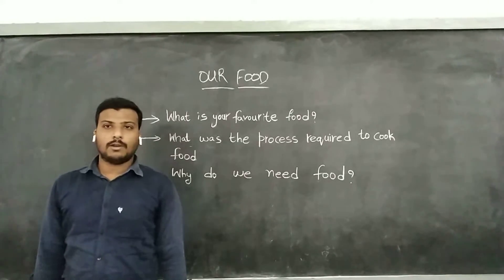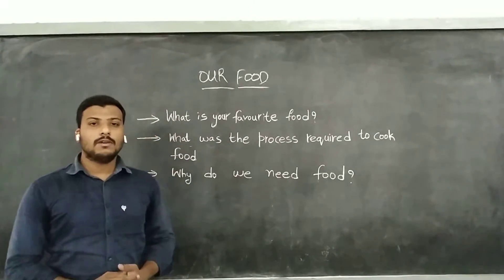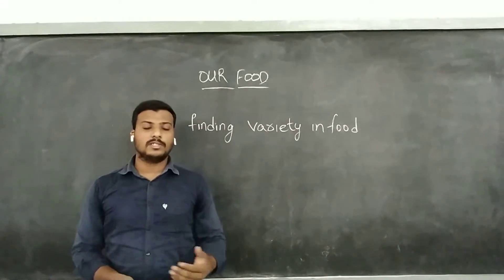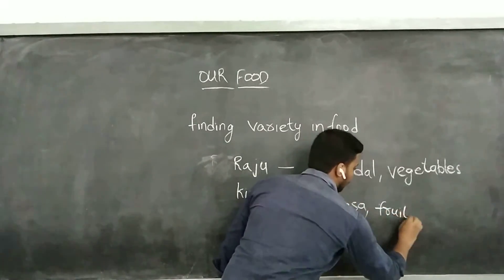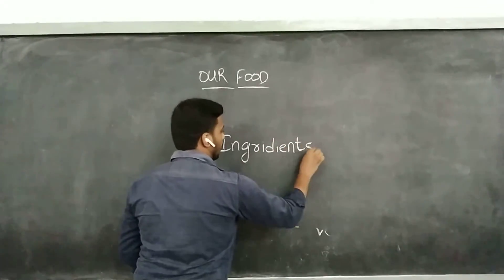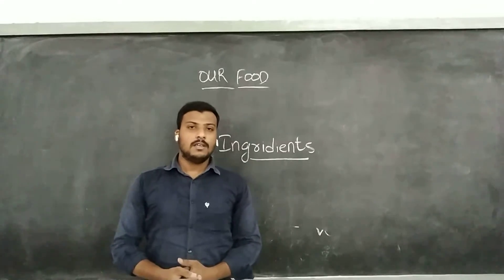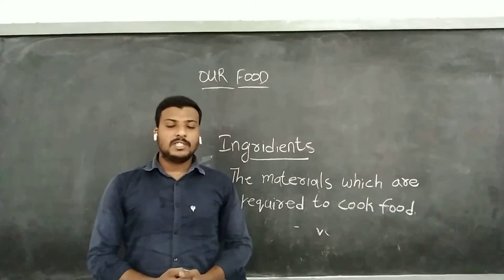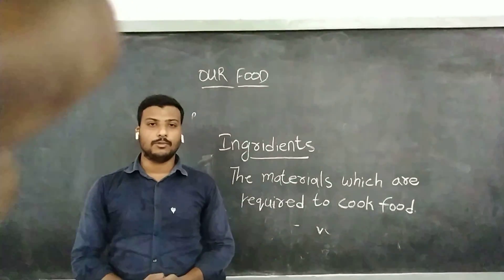KURAPATI CHANDRA SEKHARA RAO E.M. SCHOOL, VIJAYAWADA